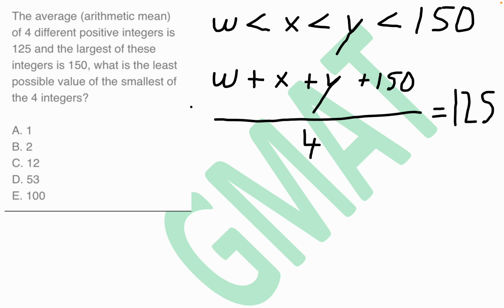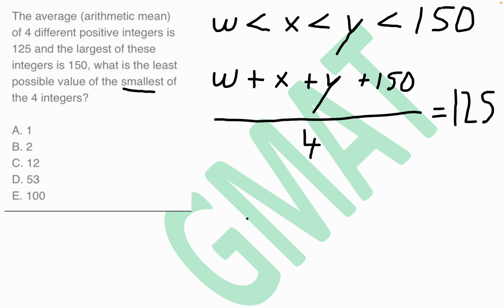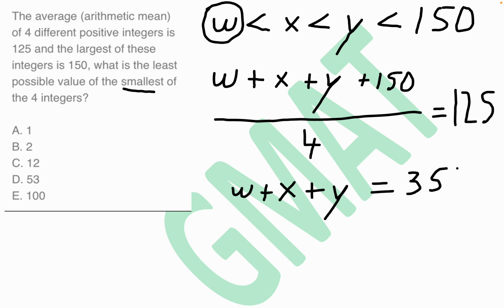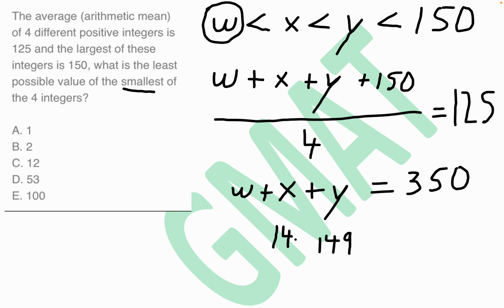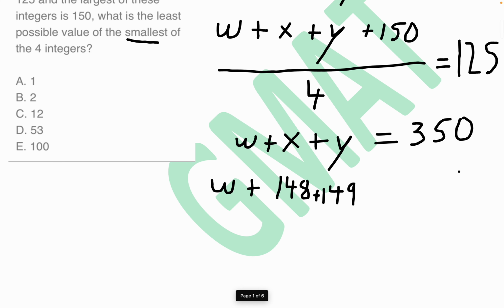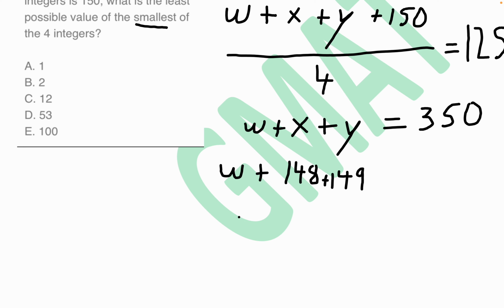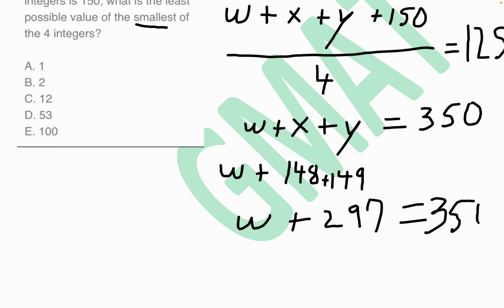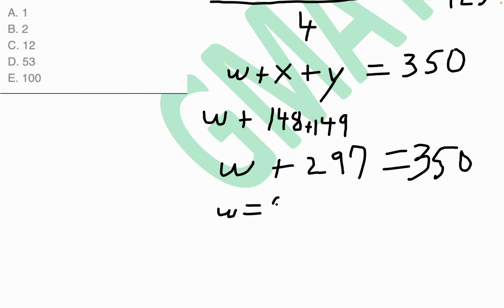Average of four distinct natural numbers is 125. The largest is 150. Find least value of smallest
Average Difficulty GMAT Question.The average of four distinct positive integers is 125 and the largest of these integers is 150. Problem was a direct translation to math symbols and equations and inequalities.

What is the least possible value of the smallest
of the four integers?

Chelsey Cooley, insightfully and instructively November 2019, points out many of the common errors/oversights/mistakes are the result of erroneous memorization void of any conceptual understanding. Some of her colleagues teach chess I believe. Not surprised since she is Quant master level(wonder if her students are also bad spellers in an age where Quant is a substandard substitute for the EASILY spelled Quantity-to think that they hide behind "linguistic evolution")
Also Good Math/Bad Math Blog
The beauty of math- humor/silliness of stupidity, the pretentious mightier than thou attitude of the anonymous ghost who pens angry commentary. Wonder if creator of that blog was berated by his classmates or parents perhaps? Sure he has debunked claims by certain overt cranks, but he is not Underwood Dudley who exposed his share erroneously presented mathematics.